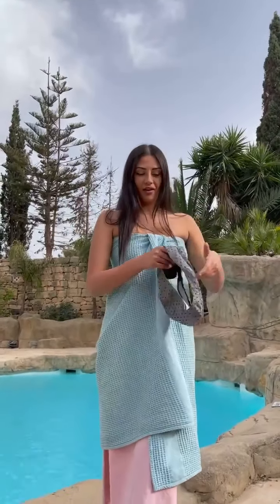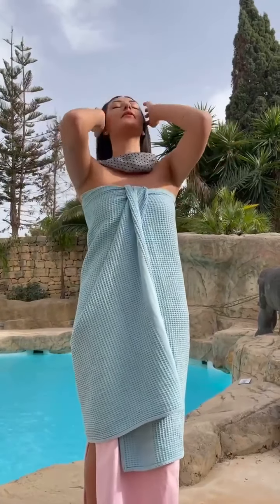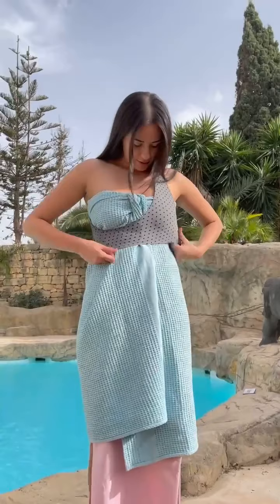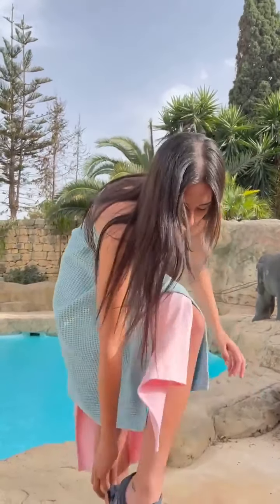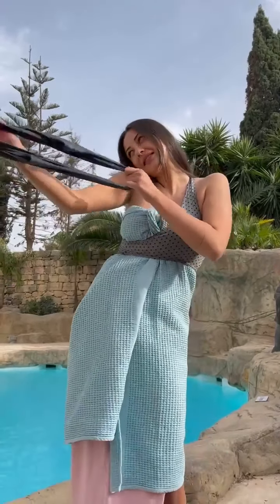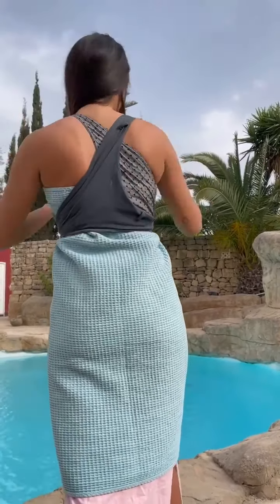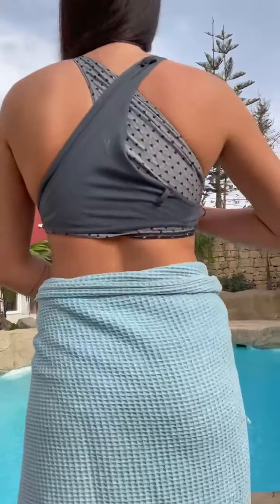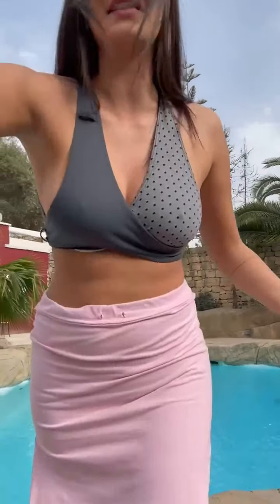👧DIY SIMPLE 👙BIKINI TOP!!........😳Watch till end....... | 🆕🗯️🧠ℹ️💡sort video Timepass dream